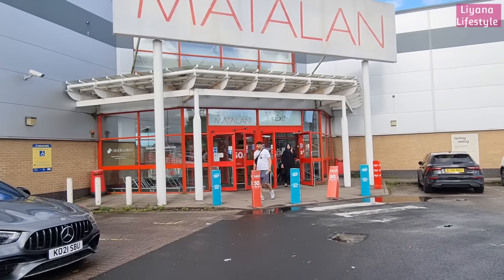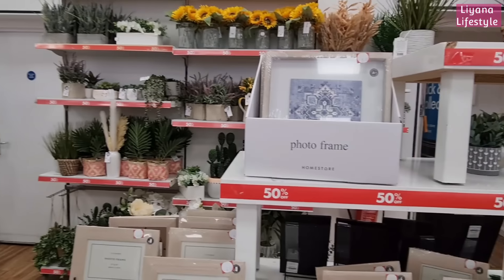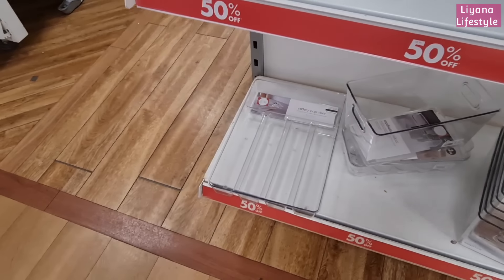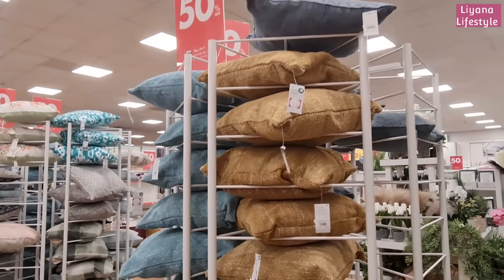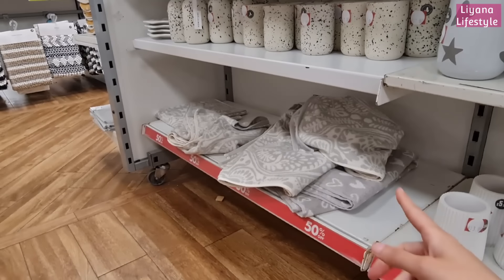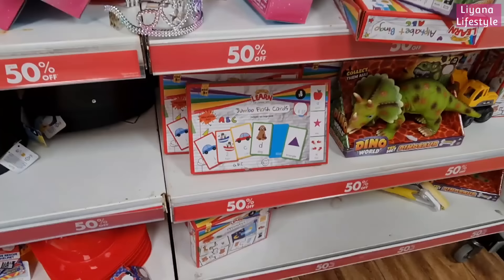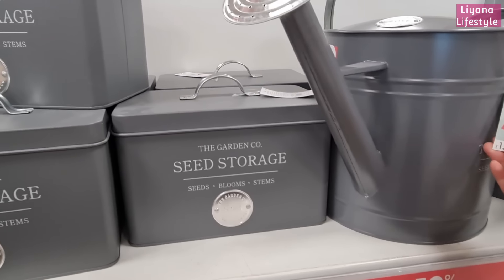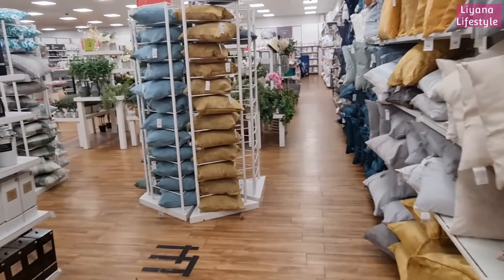🤯HALF PRICE SALE IN MATALAN ❤️‍🔥 so many bargains‼️come & see 📣 HOME & CLOTHES 👀.. 🏃🏻‍♀️ 🏃🏻‍♀️ 🏃🏻‍♀️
NEW IN & SALE ! LET'S SEE SOME HOME BARGAINS IN MATALAN FOR 2024!  SHOP WITH ME . COME SHOPPING WITH ME-  ONLINE VIRTUAL STORE WALK THROUGH WITH PRICES! Bargains finds from homeware, kitchen / kitchenware, living, home, spring, garden, summer, furniture, decor, , storage, clothing and clothes for kids, babies & more! UK haul / vlog.

Thank you for your support- I truly appreciate it, it helps me to keep doing what I'm doing.
Love,
Liyana